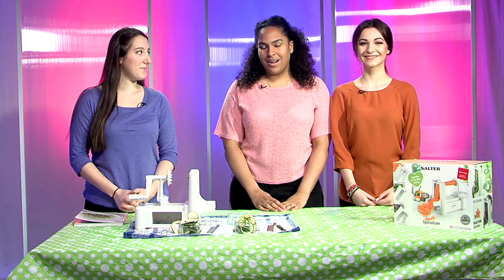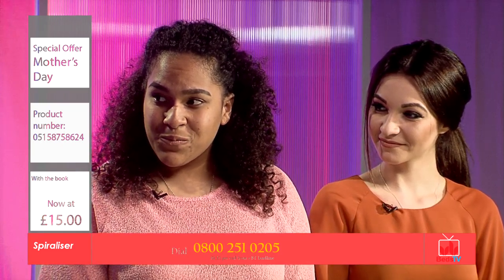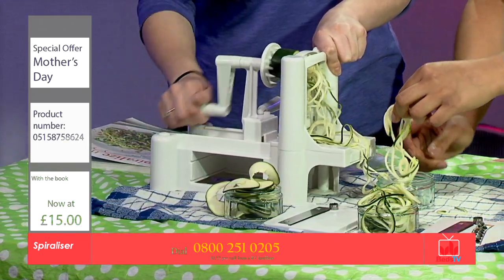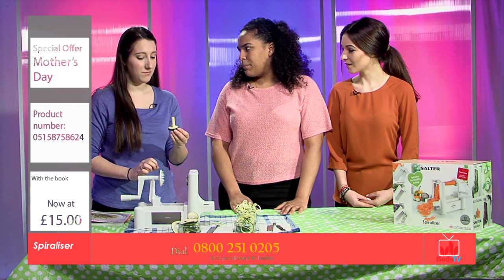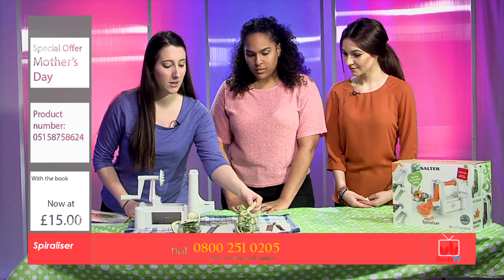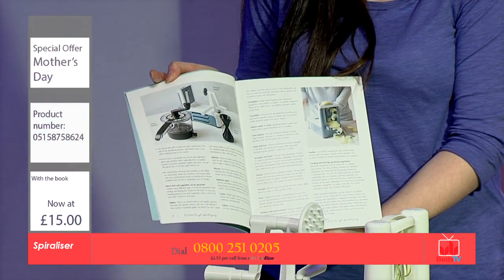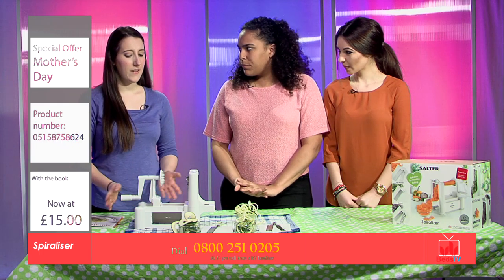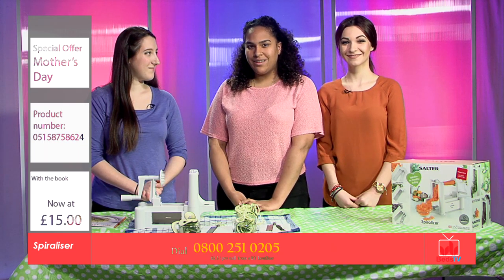Spiraliser (2015/16)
Shopping channel item produced by first year students on the  Television Production course and Broadcast TV and Radio course.

Presented by year 2 Media Performance students as live, using in-ear talkback and recorded in the Luton campus HD multi camera studio.

Supervised by Del Brown, live director vision mixer who trains directors at QVC shopping channel.